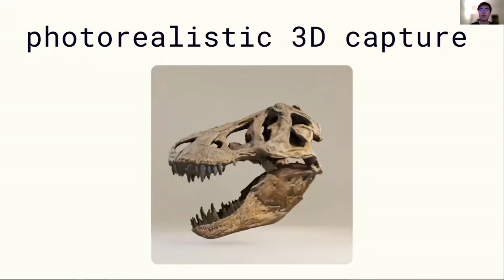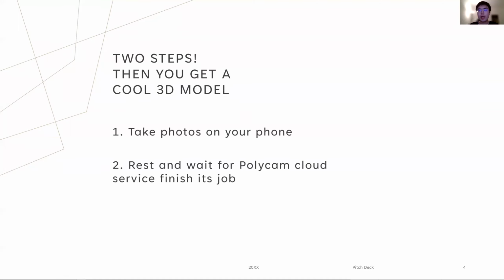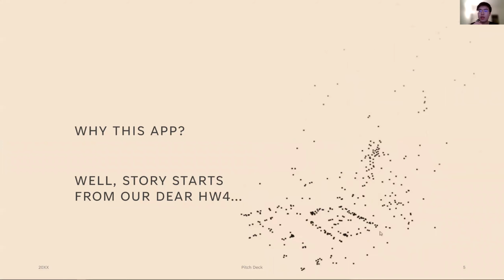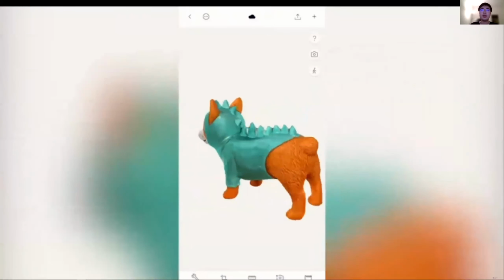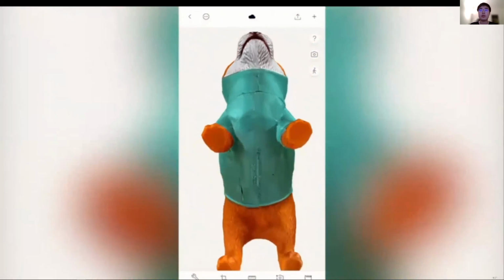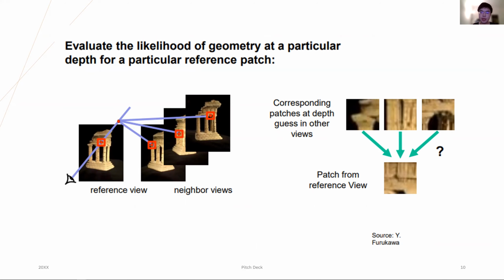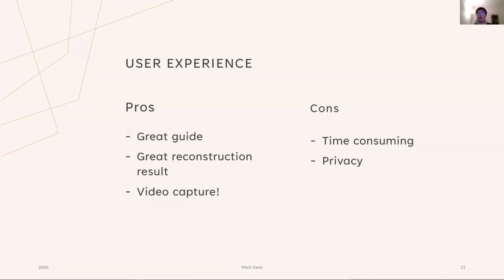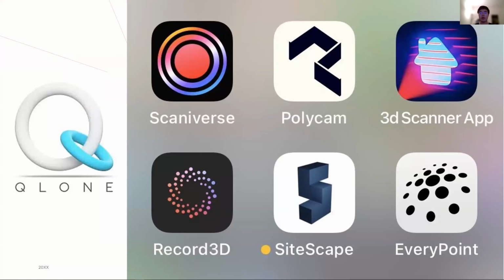HW 1 Presentation